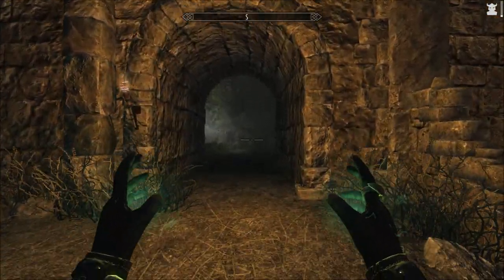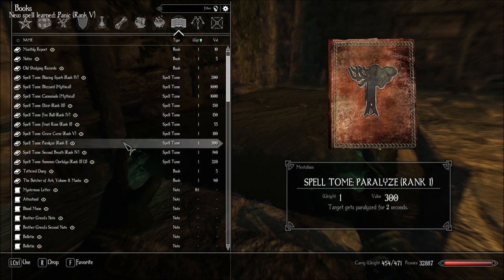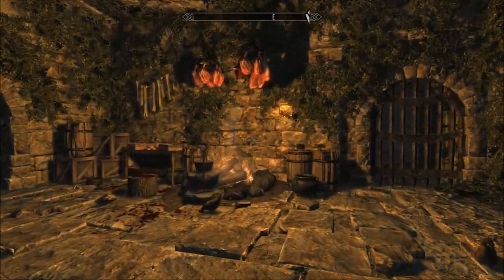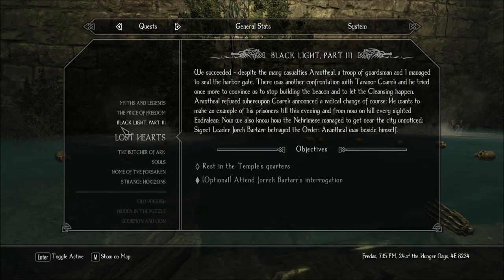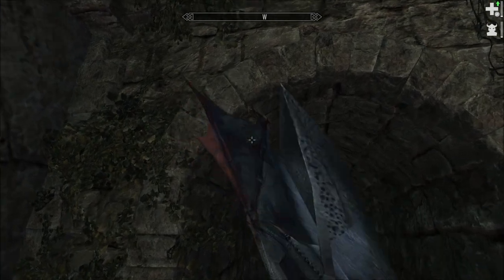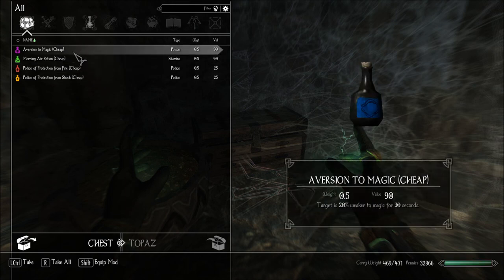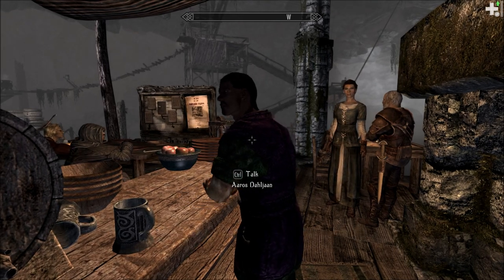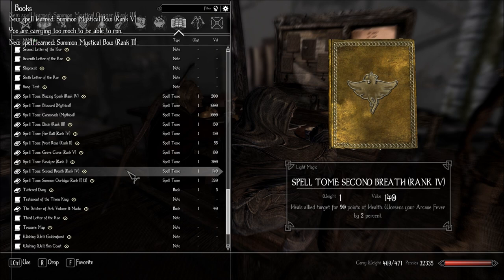Let's Play Enderal - Forgotten Stories (Skyrim Mod - Blind), Part 253: Gareasnake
(Part 2 of 2) We finish exploring Old Yogosh, encountering what might be a unique creature... the odd-looking Gareasnake.